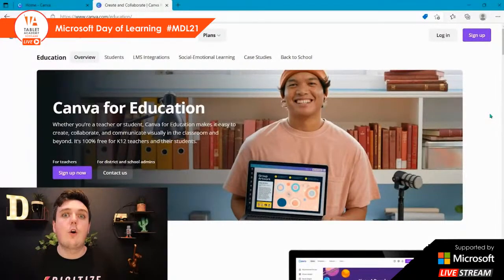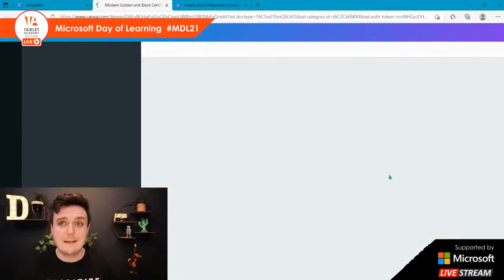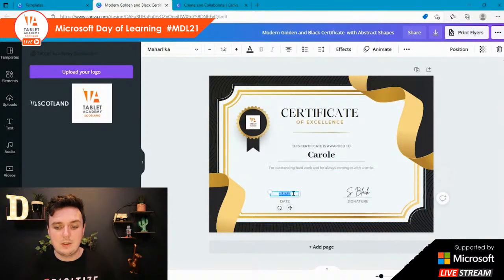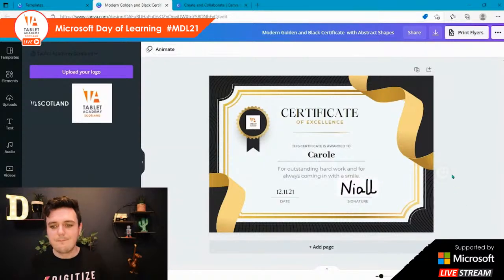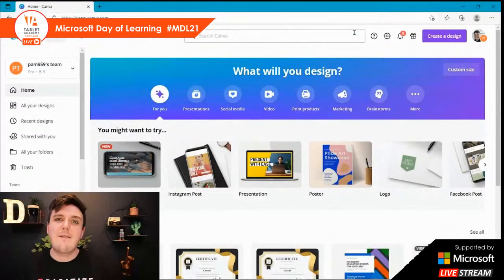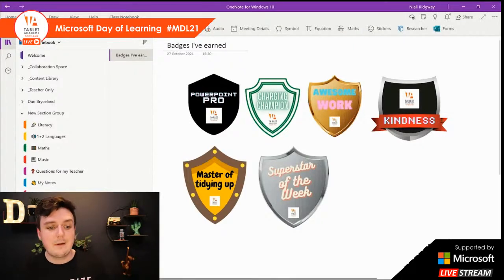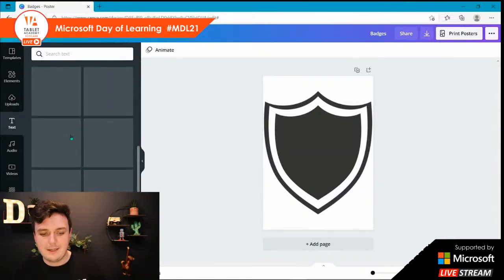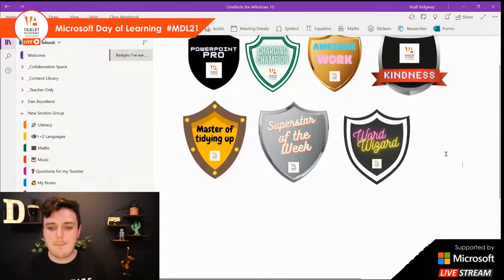Canva your Classroom and create Certificates and Badges to reward your learners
Canva your Classroom and create stunning visual content that levels up your certificates, posters, newsletters and virtual classroom`Certificates and Badges to reward your learners

Drop in on SIXTEEN sessions to success for your Microsoft classroom. We have the dream time delivering everything you need to deliver engaging sessions that support the raising of attainment in your classroom and across your whole school - including tailored sessions for School Management, School Admin, PSAs and TAs, EYPs, and Teachers. Join Pam, Niall, Anya, Dan, Tony, Ian, Lucy, Amy, Courtney, and more as we explore how Microsoft can make the difference in your school.

MEC Achievement Code: T-NRCADEA21